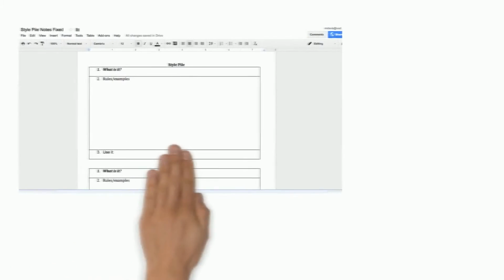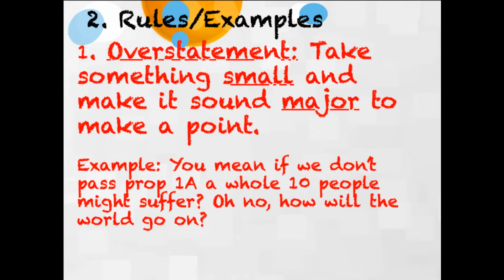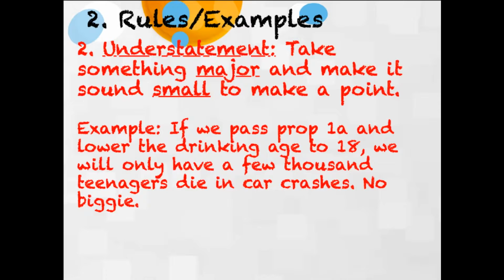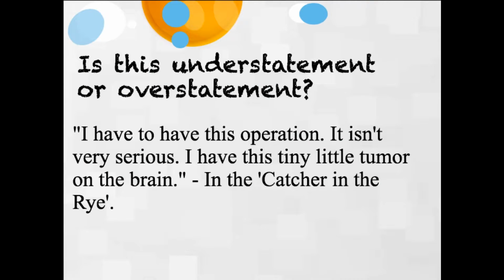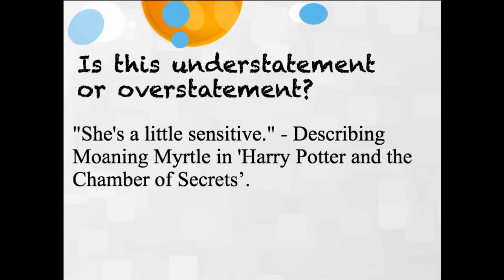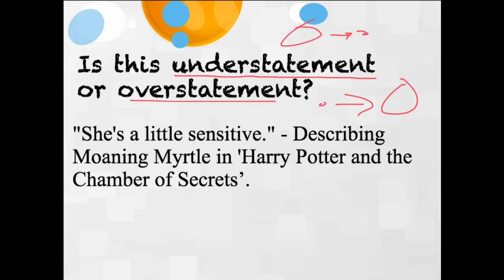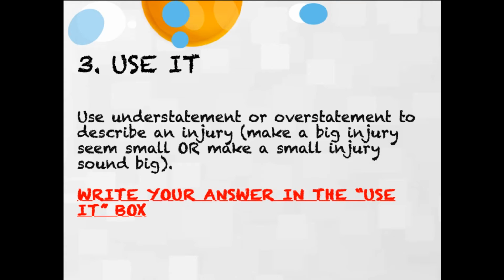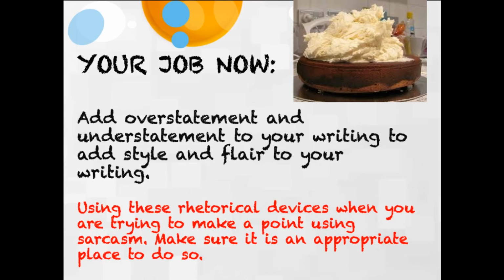Understatement or Overstatement